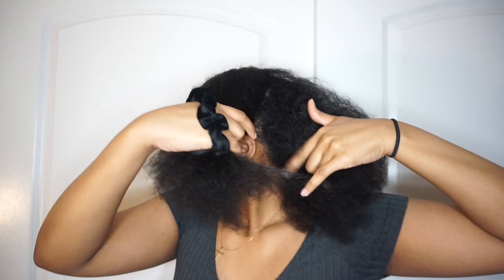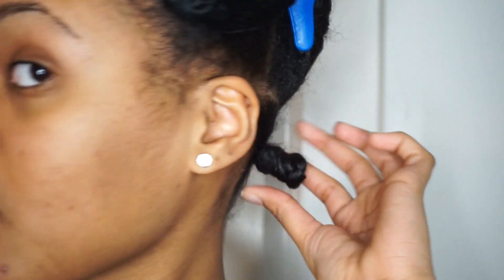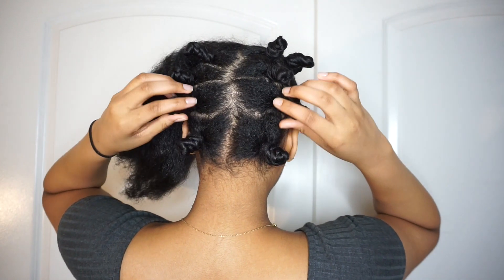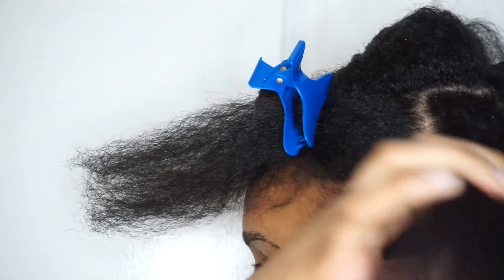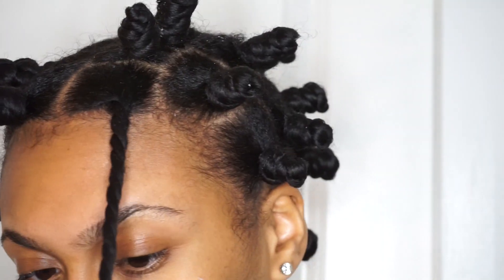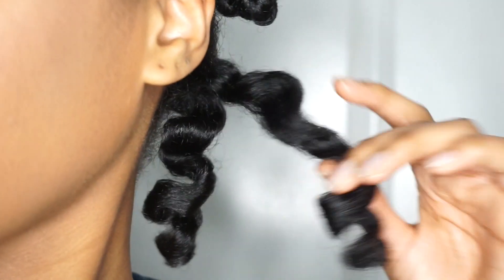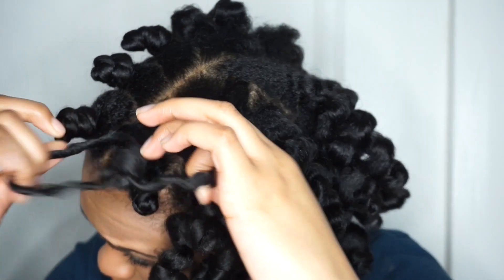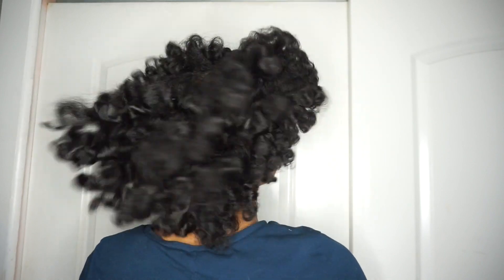Fluffy Bantu Knot Out! // chae butta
💛Psalms 121:7-8💛

Hey guyss!!

In this weeks video I showed you guys how I created a super light and fluffy Bantu knot out on my natural hair 😇!! I hope you guys enjoy!

~xoxochaebutta ✨

Follow my hair page on IG: @chae.butta